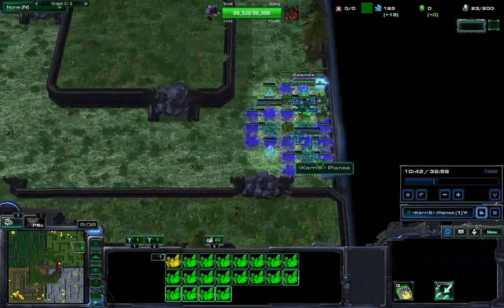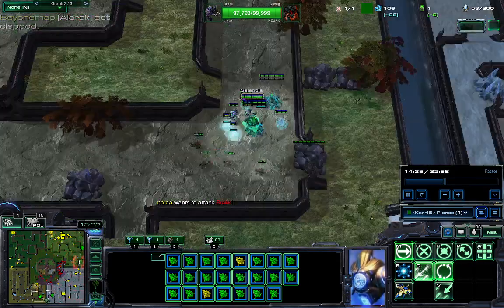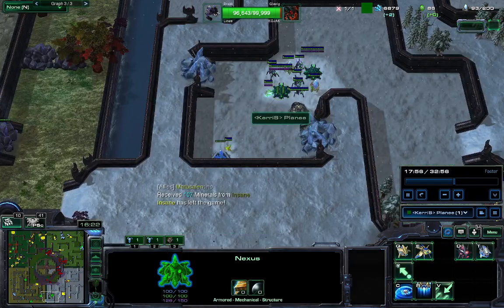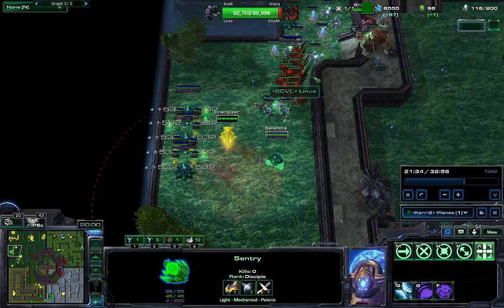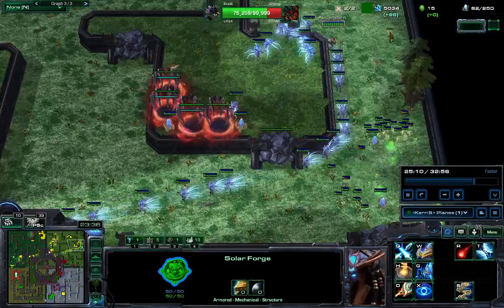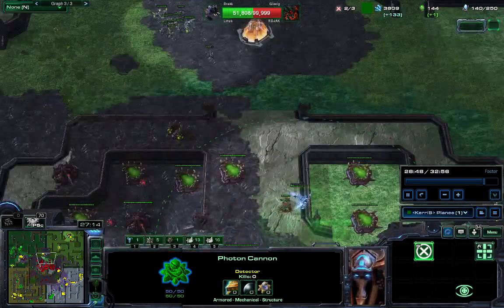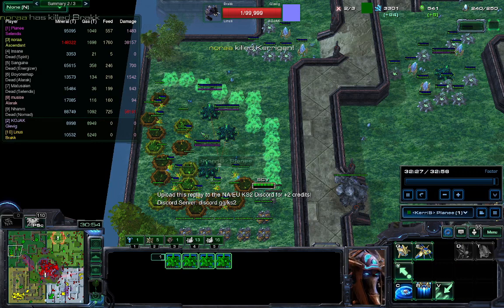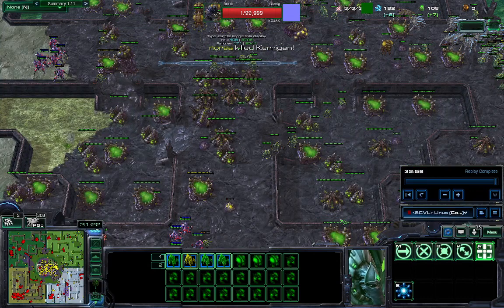Kerrigan Survival 2 - Intermediate Map control Selendis playstyle